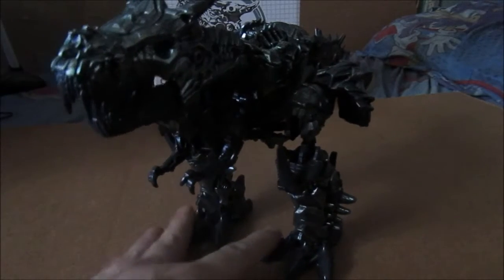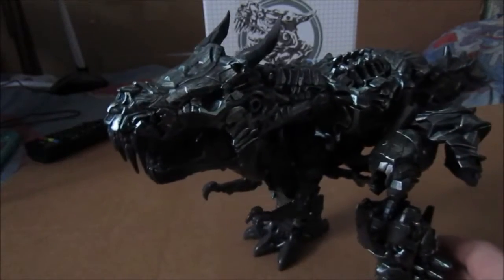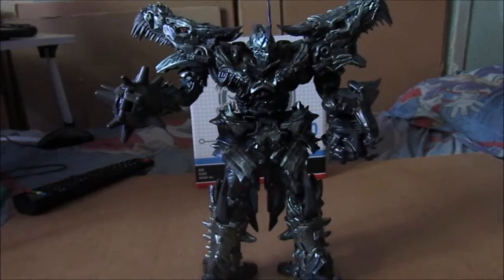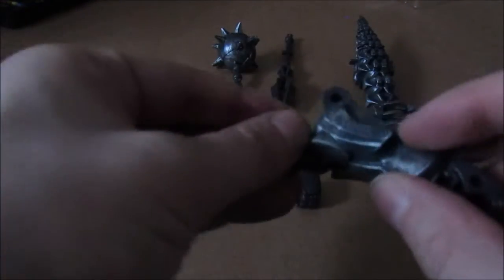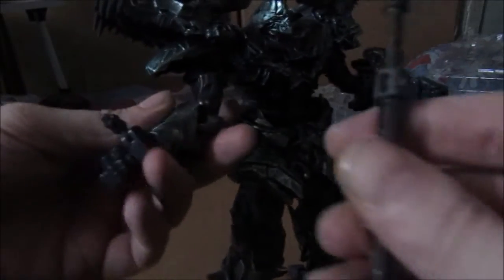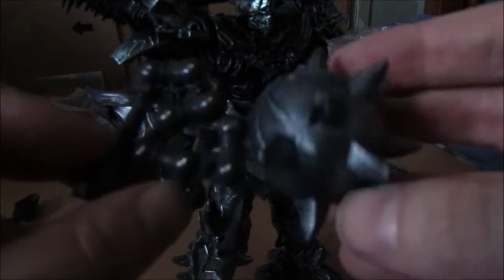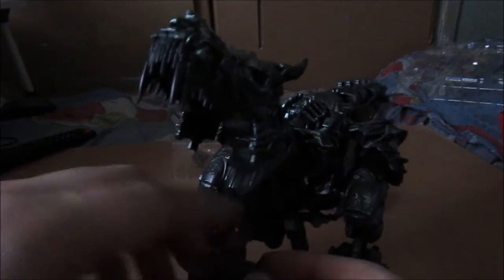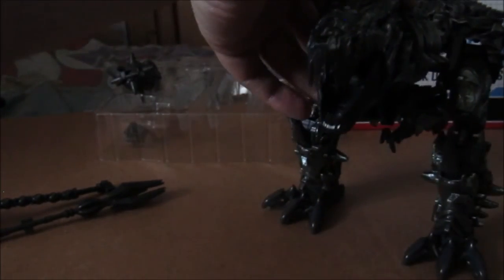Transformer studio series no.07 Grimlock Leader class Plus DNA design DK-06 Up grade kit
I knew you liked upgrade kit for prime Studio series No.44 video I though to do it again with grimlock. I did say in the prime video I go it again but with grimlock. had grimlock for a long time never had the time to get the upgrade kit for it to fill the gap in the neck and a full tail fun part was the tongue attachment was so a pain  to put in. i did some of the parts off camera such as neck, tongue & some of the weapons. Kit featured staff, mace, new right arm, new left hand, whacking ball, Tail & tongue. of course there would be changes in the transforming Suck as the tail, Right hand for the tail to slot in Rearranging the tongue & the neck fills the gap. If you like to see my transformer Studio Series reviews and some upgrade kits for some characters let me know plz note its hard to track other characters as they are over prised over in the uk. Even more if i got them from over sea Megatron from dark of them moon is one of them and my power rangers lighting Collection black mighty morthin figure.  Soundwave is one of them payed too much for a DX class.